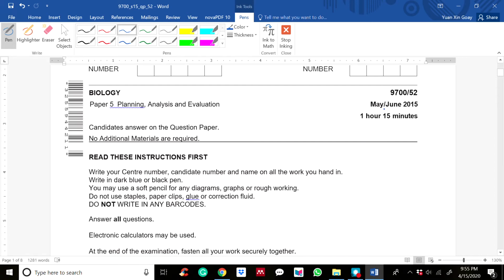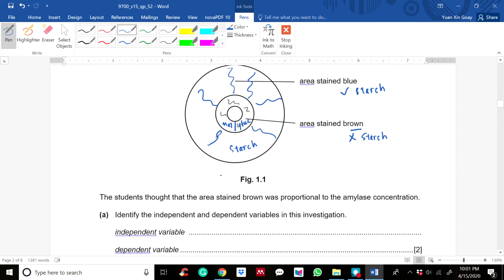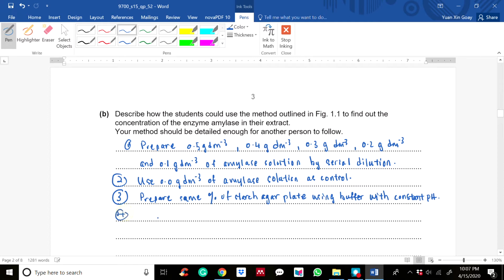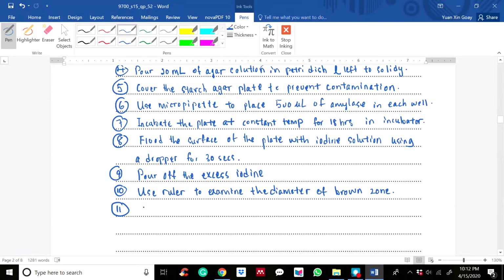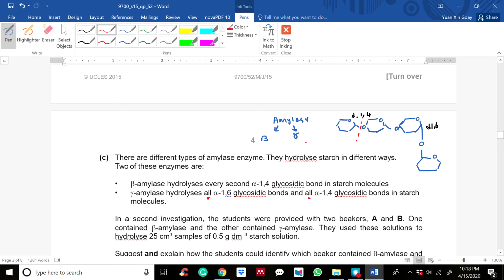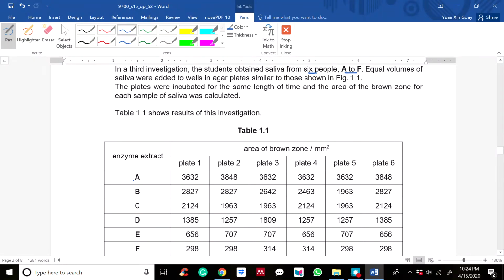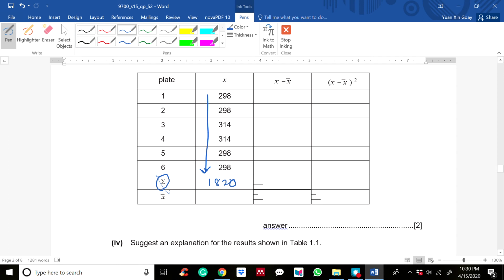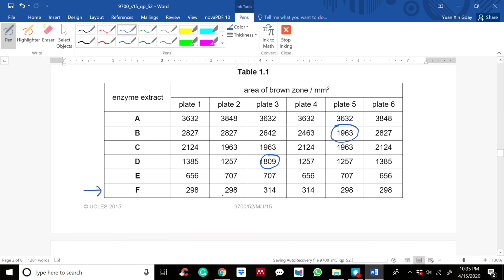A Level Biology P5: 9700/52/M/J/15 Q1